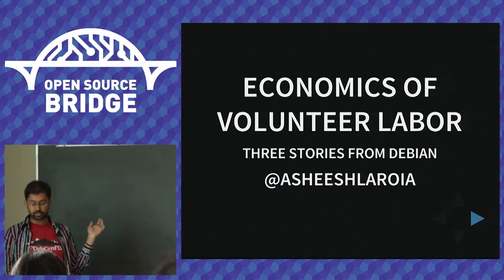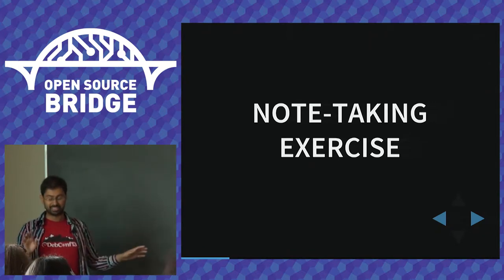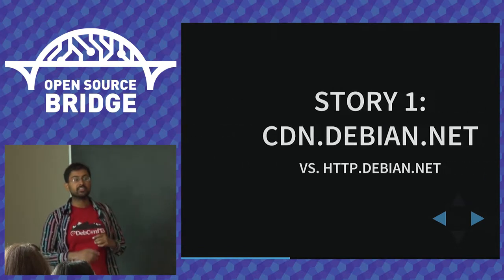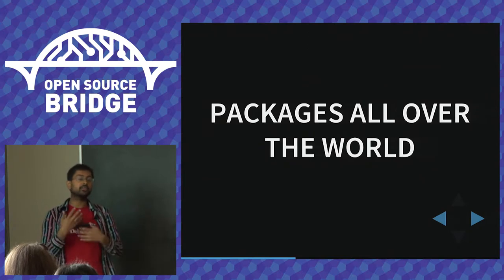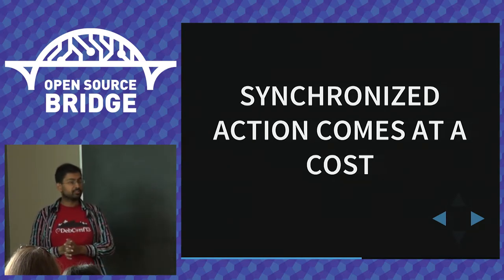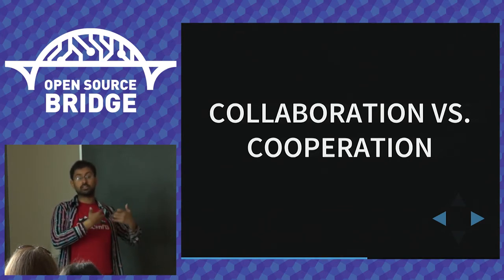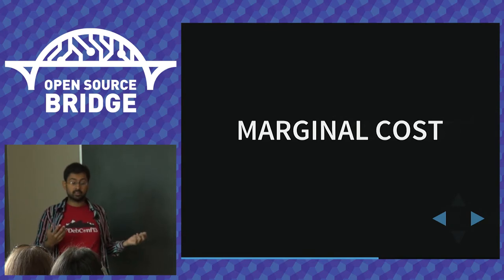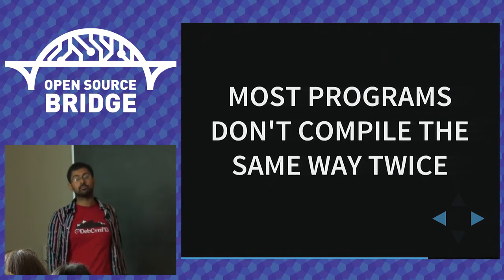OSB 2015 - Economics of Volunteer Labor: Three stories from Debian - Asheesh Laroia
What circumstances allow volunteer projects to flourish? This talk covers three examples in Debian, diving deep into the questions like whose permission is required, what technical background is needed, and more, to highlight lessons of that can help any open source community organize its activities to empower volunteers.